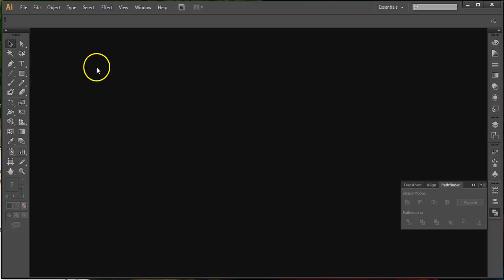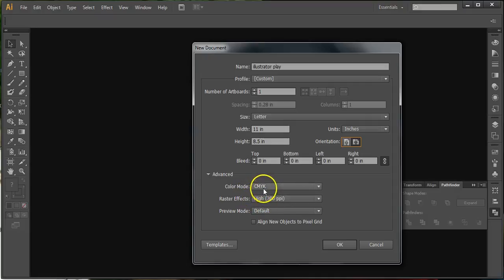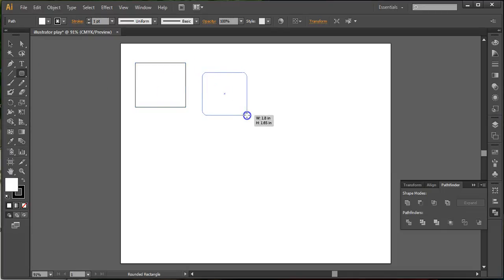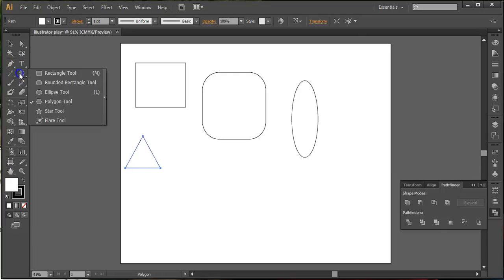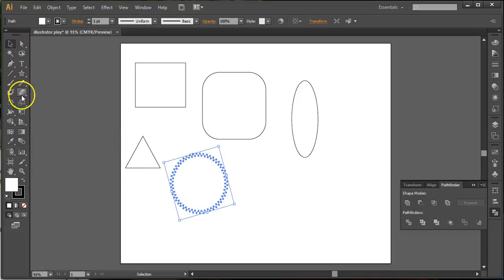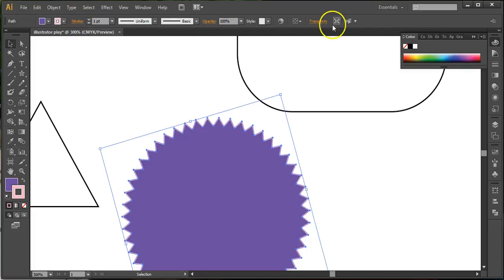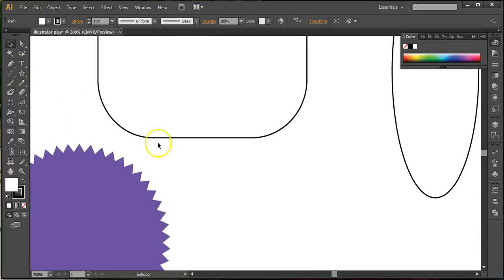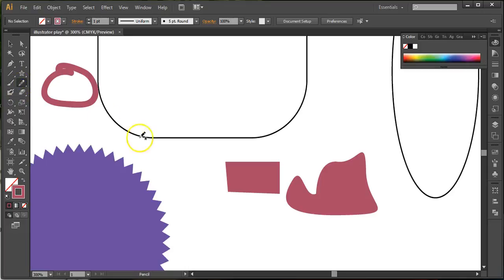Getting Started with Illustrator CS6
interface, creating a new doc, simple shapes